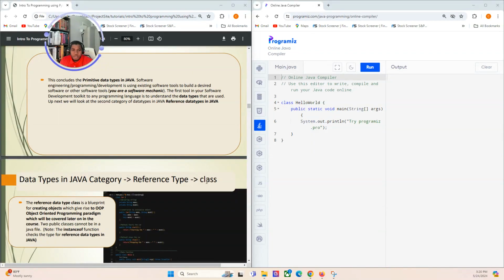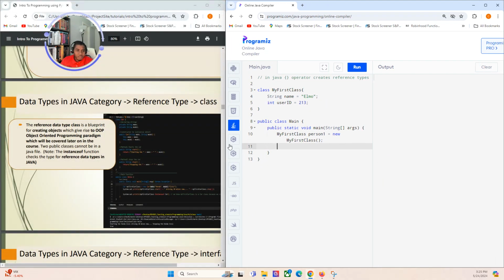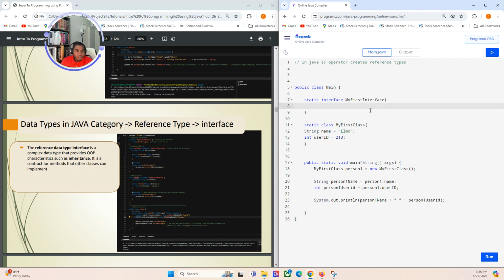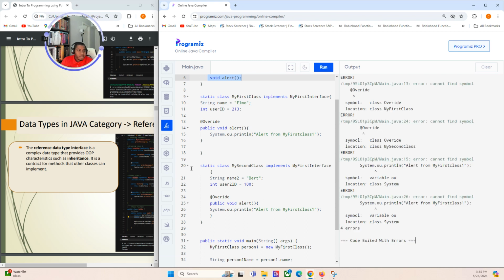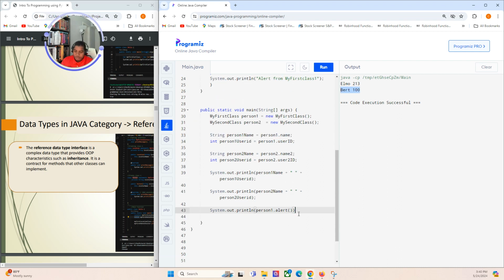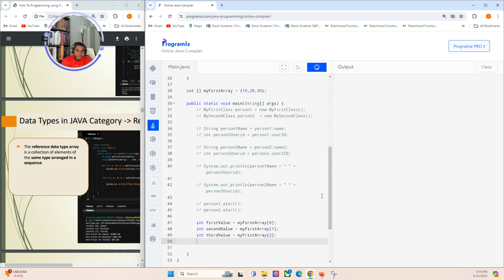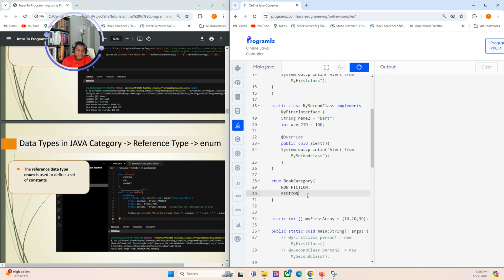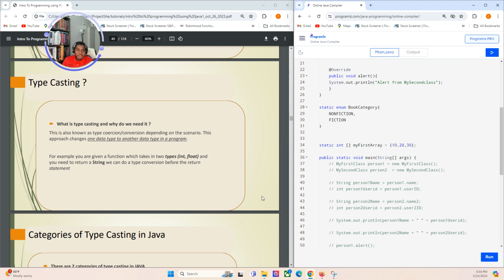Datatypes HandsOn2 Discussion - JAVA reference types,Classes,Inteface,enum,arrays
In this video, explanation, working through compiler errors and code is provide in declaring and adding attributes and action to reference types in Java.